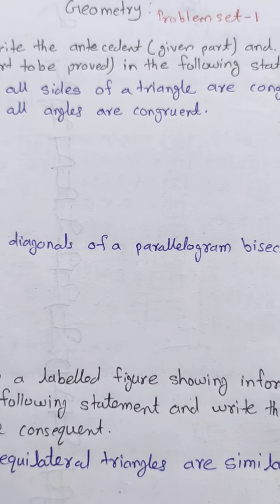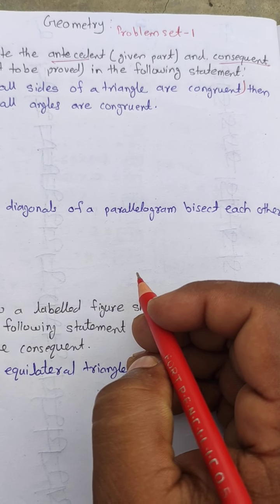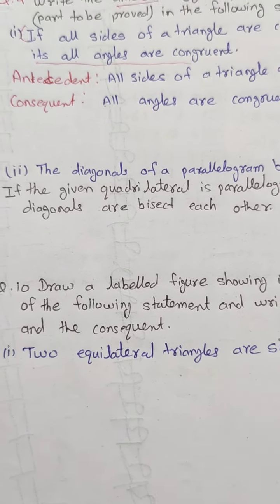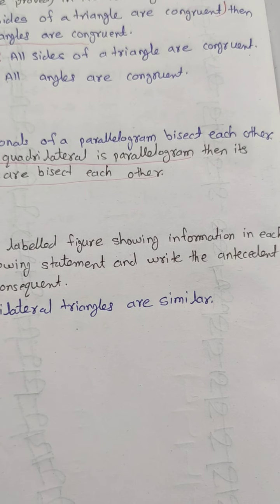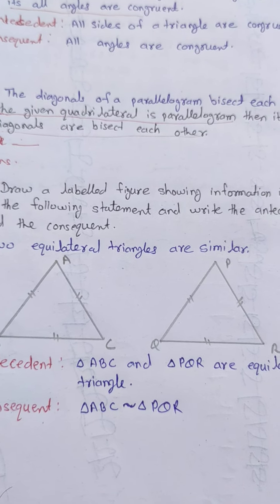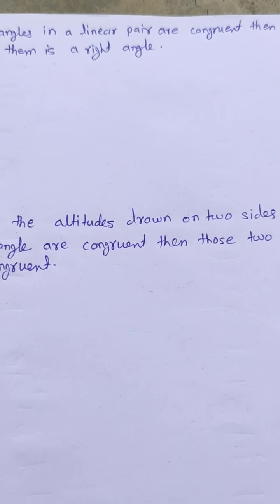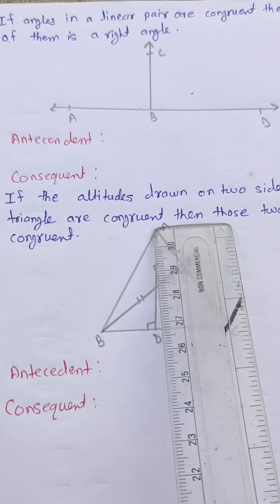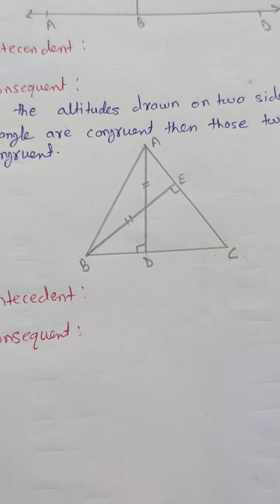Std IX Geometry que9 and 10